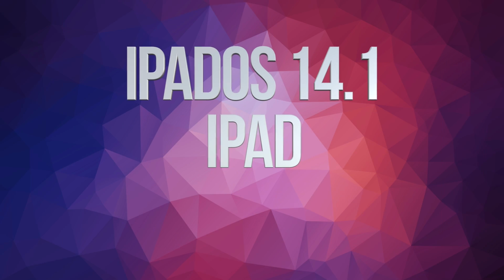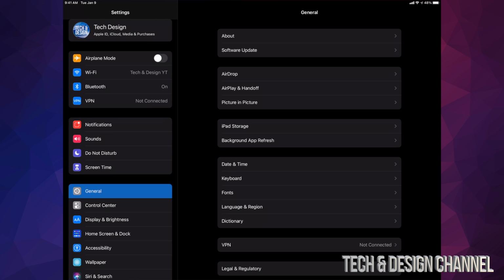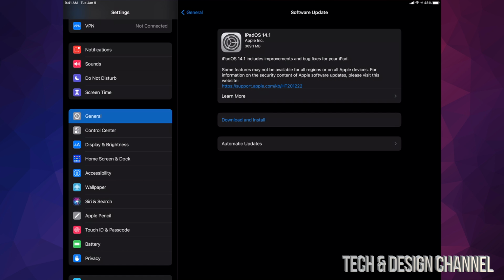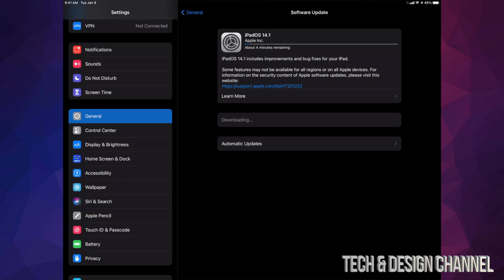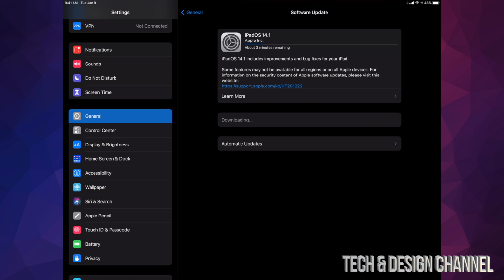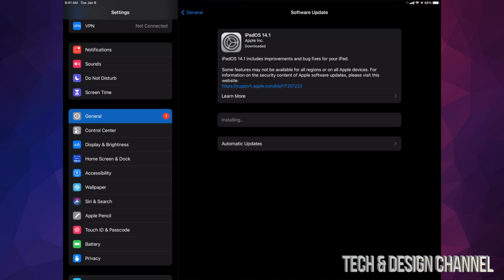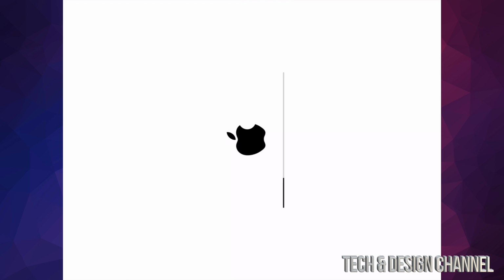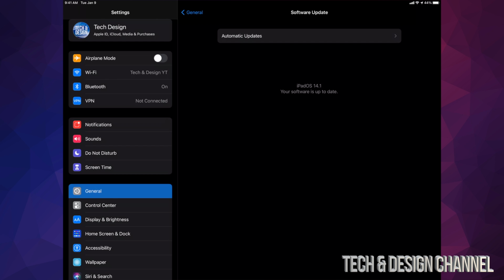How to Update iPad to iPadOS 14.1 - iPad 5, iPad 6, iPad 7, iPad 8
Update to the latest iOS iPad